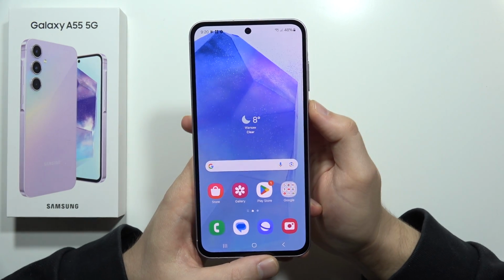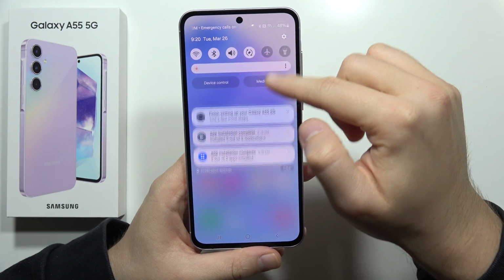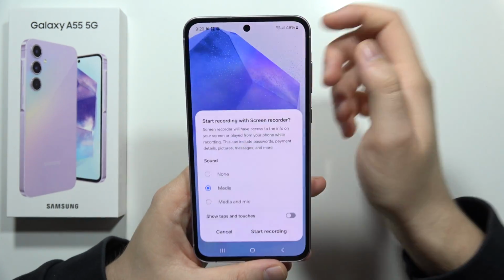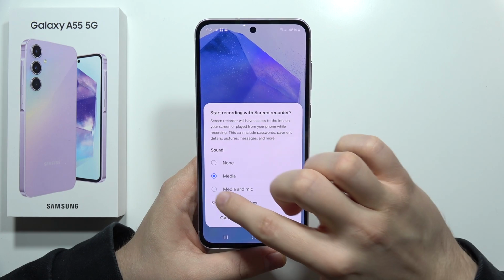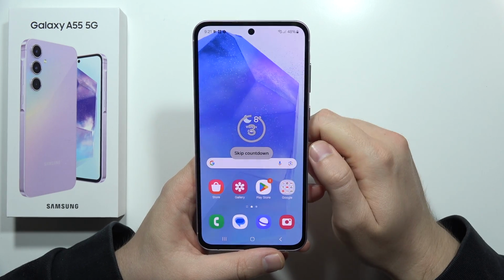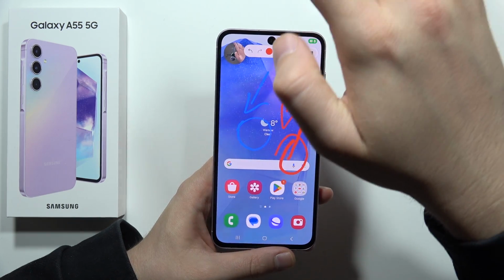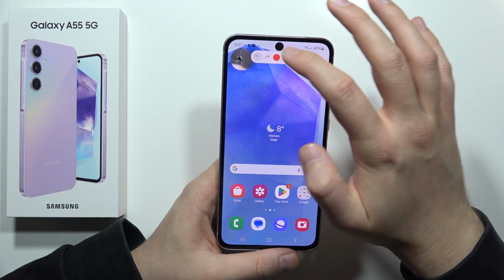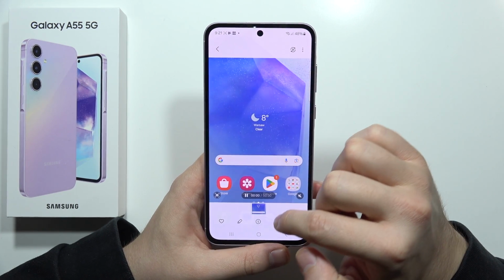How to Record Screen on Samsung Galaxy A55 5G - Screen Recorder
Need to capture a cool gameplay moment, create a tutorial, or record a video call? This video shows you how to use the built-in Screen Recorder on your Samsung Galaxy A55 5G! Learn the steps to start, stop, and customize your recordings for a perfect screen capture experience.

samsung a55 5g screen recorder
how to record screen on samsung a55 5g
record video of phone screen samsung a55 5g